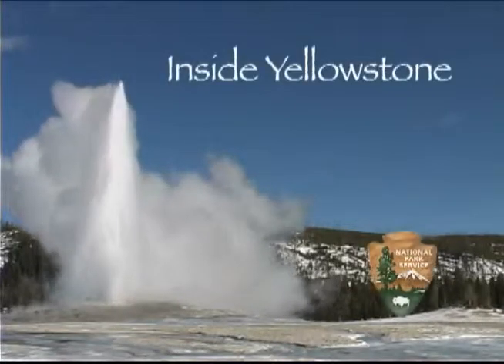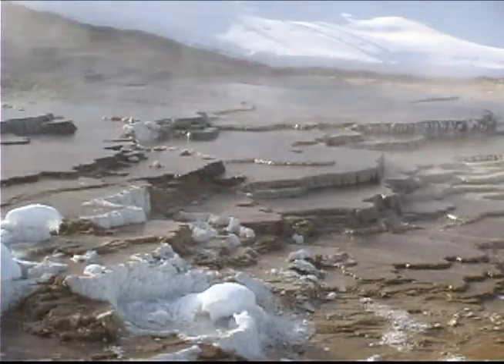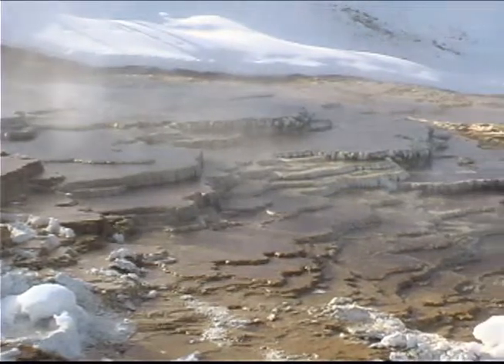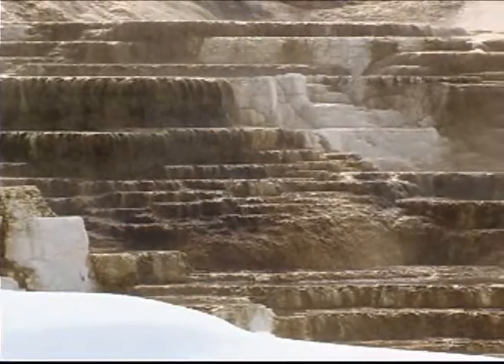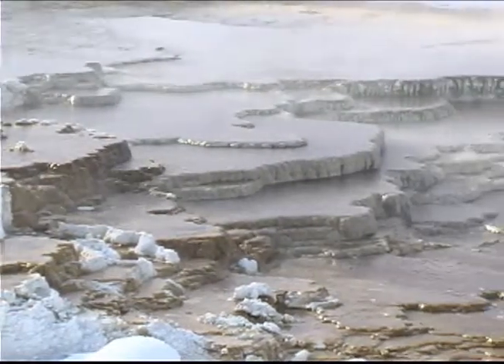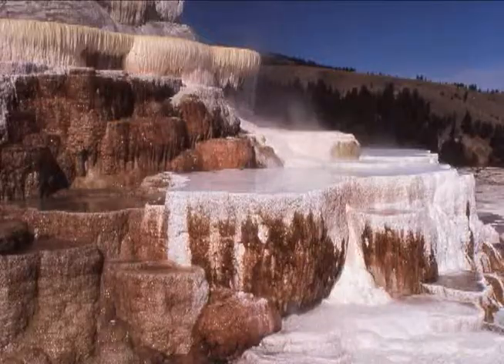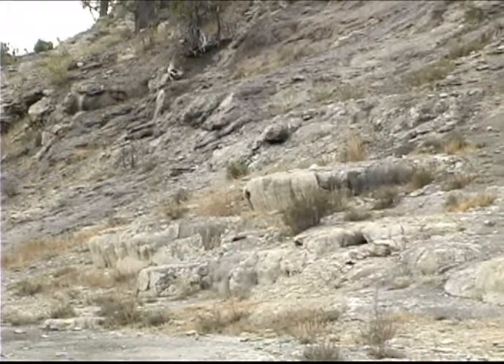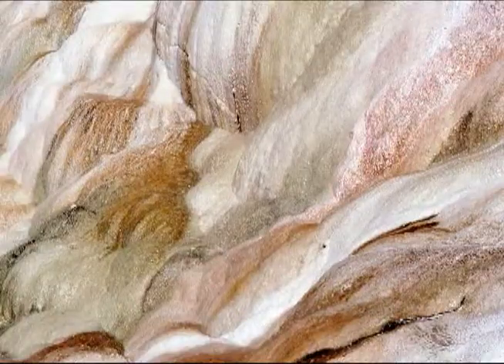Mammoth Hot Springs Terraces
There are several factors that lead these springs to form spectacular terraces that are always changing. Learn how these hot springs differ from others in the park. Duration: 1 minute 40 seconds
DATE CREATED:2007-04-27